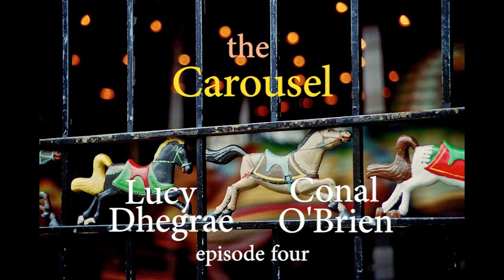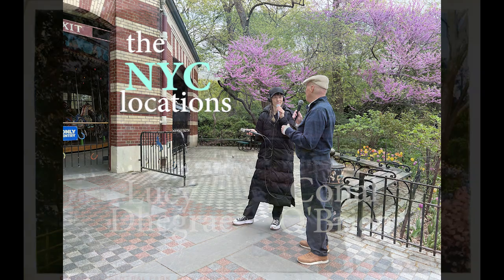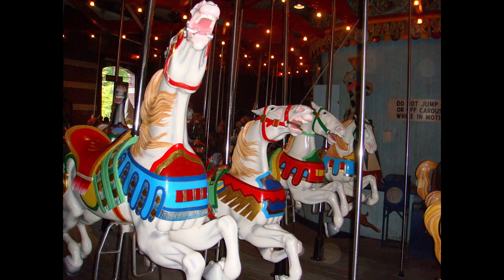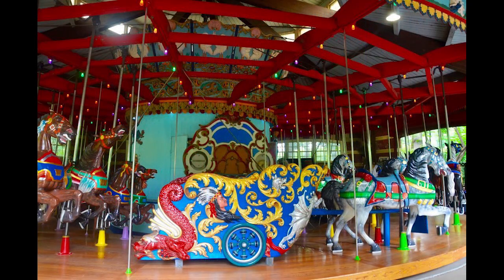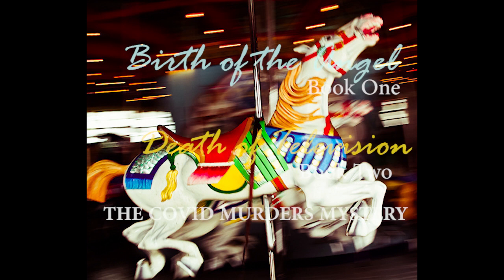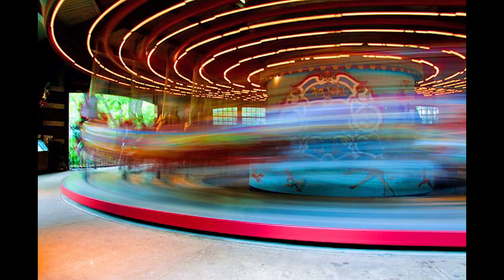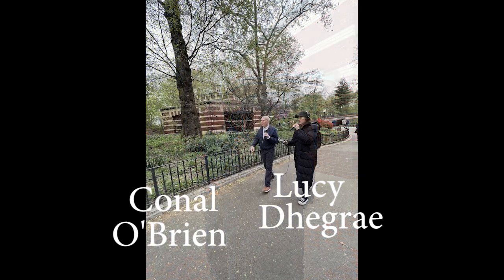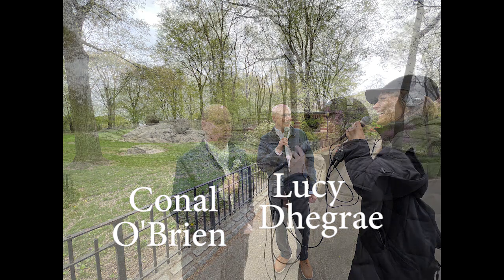Carousel Walkabout podcast episode four - NYC locations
Lucy Dhegrae interviews Conal O'Brien, author of BIRTH OF THE ANGEL, and DEATH OF TELEVISION at the Carousel in Central Park, New York City